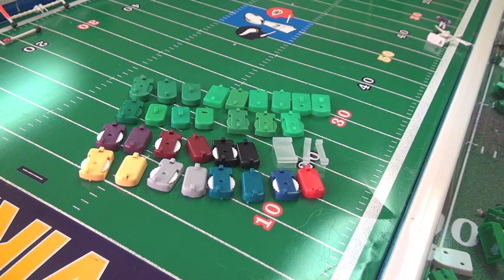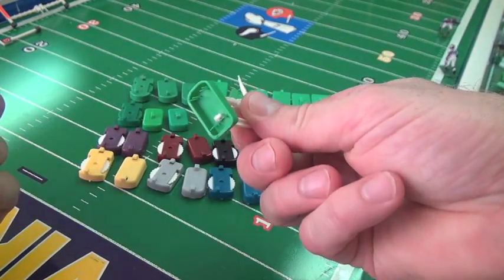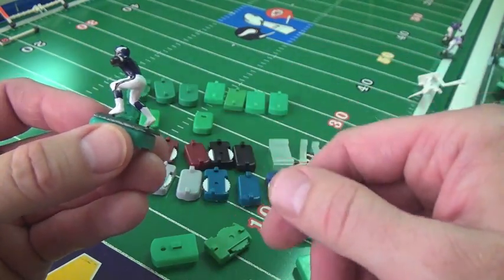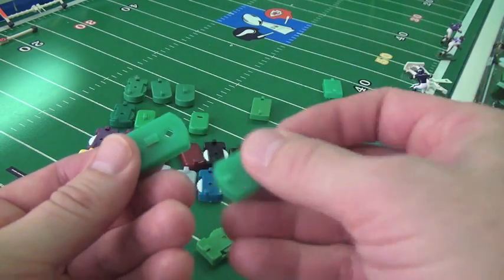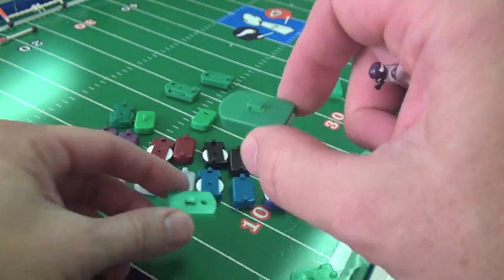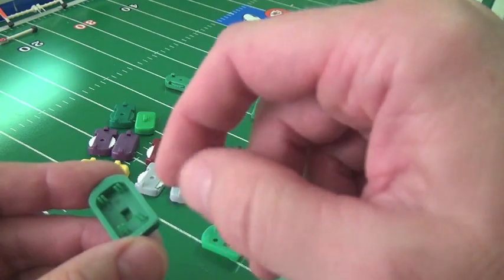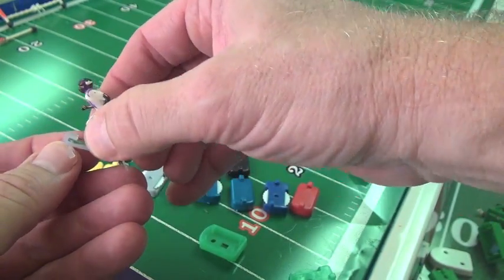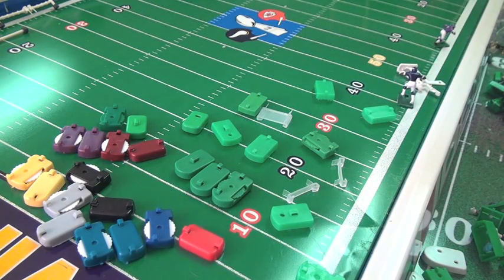Electric football bases made by Tudor Games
Introduction to the huge variety of electric football bases manufactured by Tudor Games.  This video shows Tudor bases from the past and the present.  Tudor's website is

Base tweaking will be shown in a different video.

for more information on electric football bases.  which is the MFCA website.